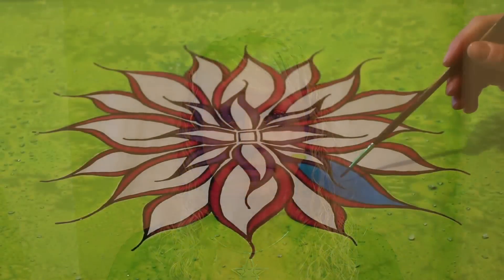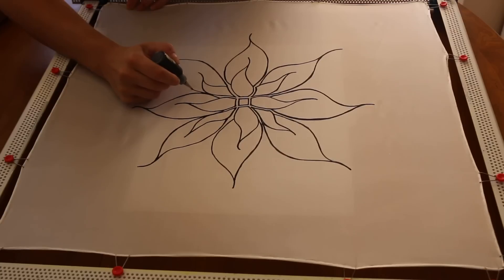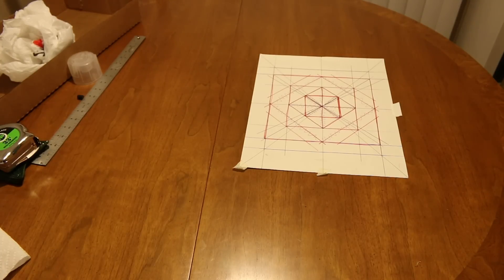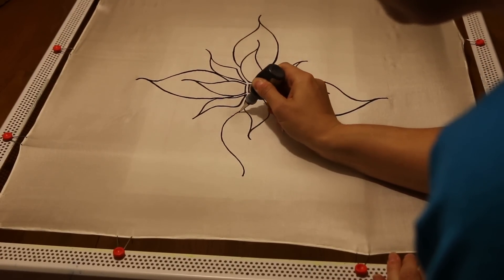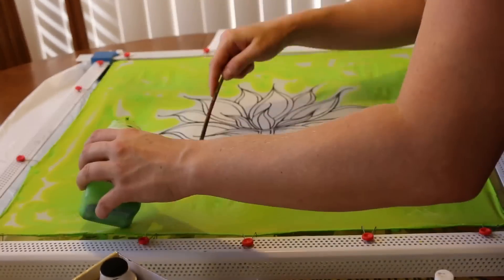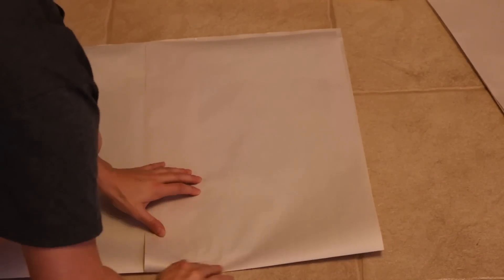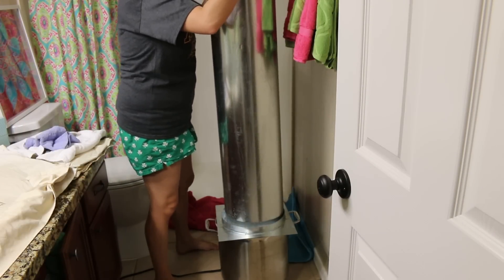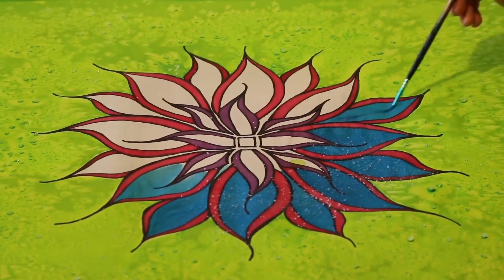Silk Painting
Silk Painting Tutorial